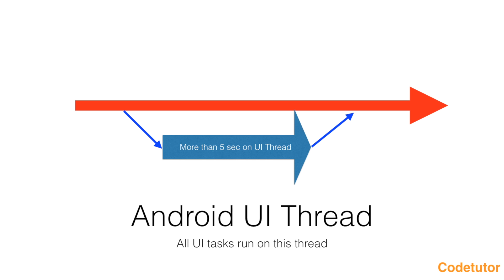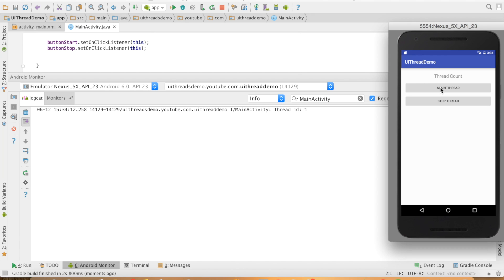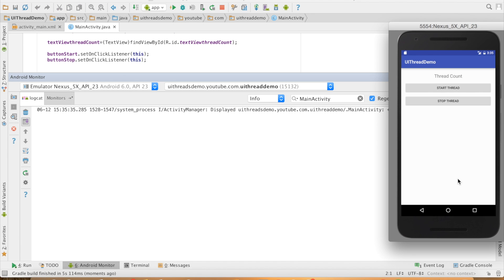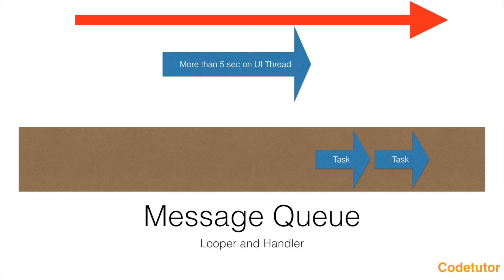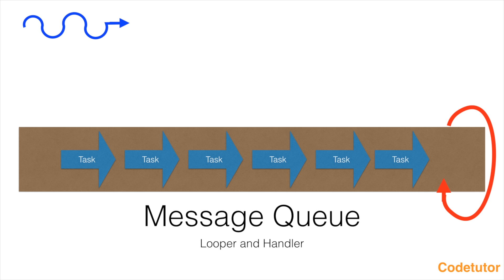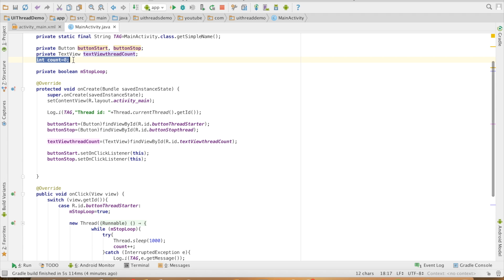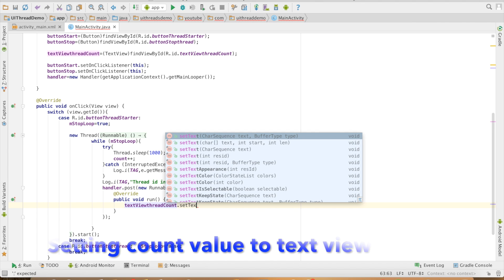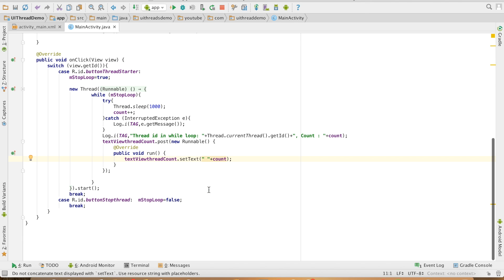Explained - Android Looper and handler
In this video we discuss about the concept of message queue and how looper and handler are used with the message queue to update the UI from another thread.  To get the background as to why we need to use looper and handler you can watch another video that explains the concept of looper and handler.